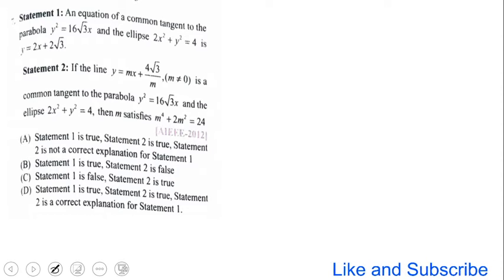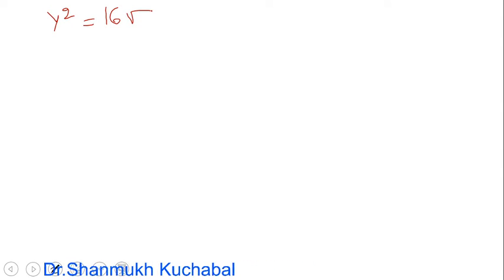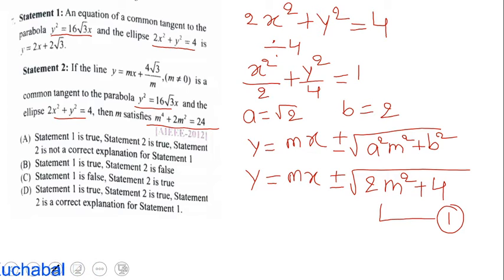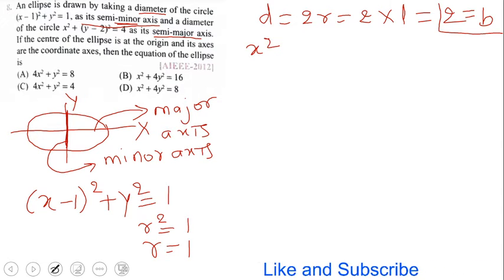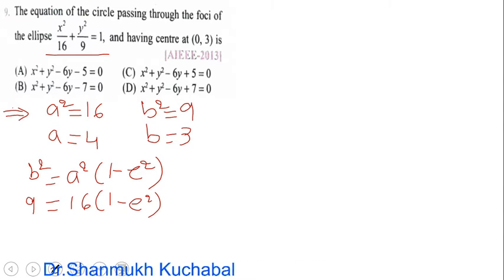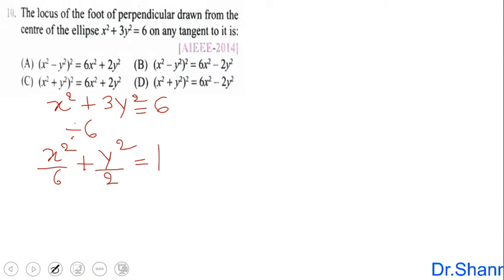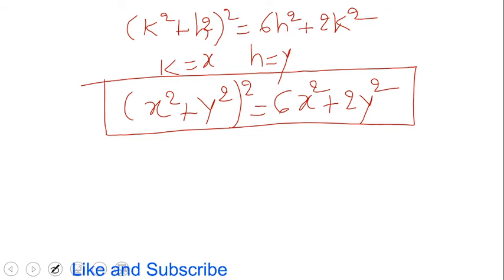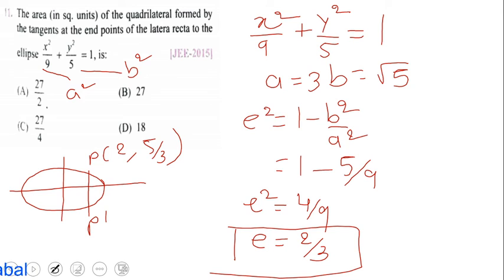Ellipse Part 03 JEE CET